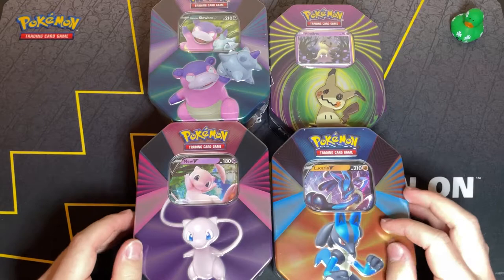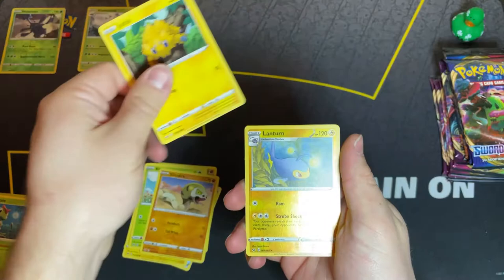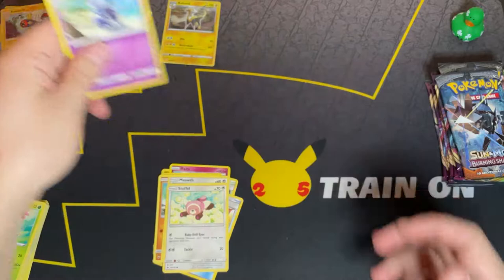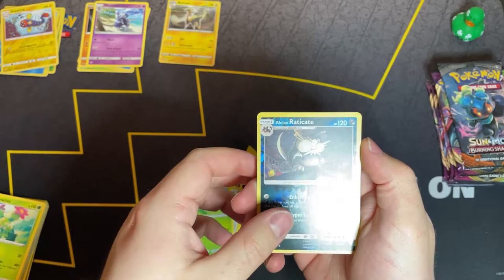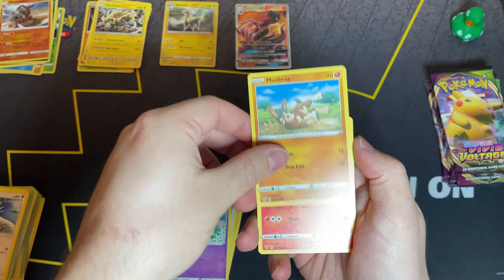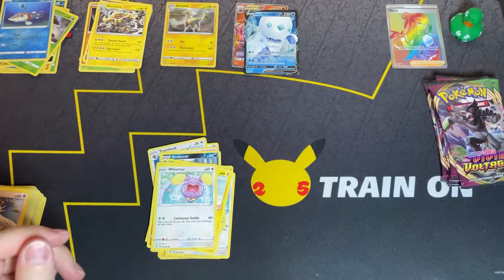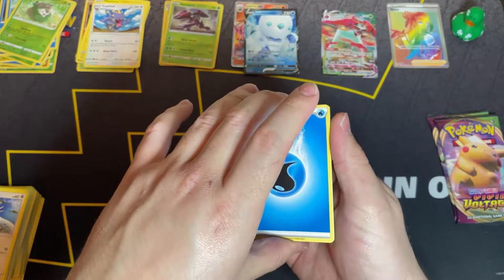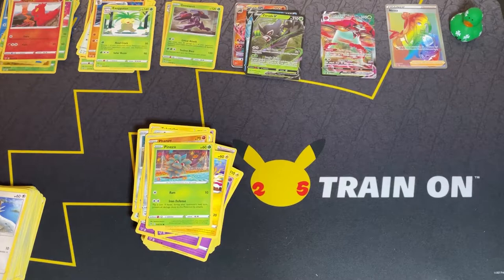4 Tins (15 Packs)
Welcome back everyone to a new Pokémon opening video. Today I bring you 4 tins. I was really excited to open Sun & Moon Burning Shadows and I am glad it delivered. I had so much fun opening these packs for all of you to enjoy and I hope you had fun watching it. Thank you for the support and go check out my TikTok.